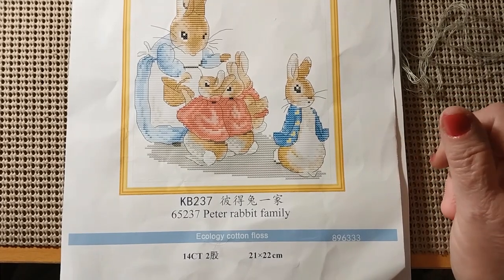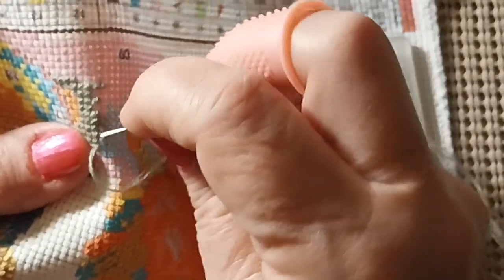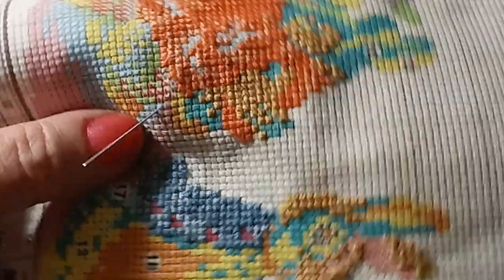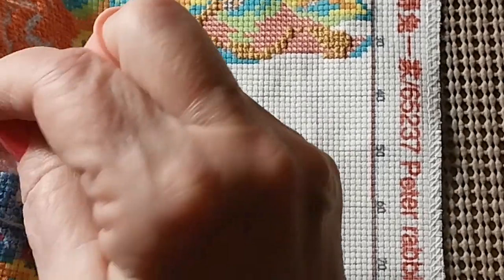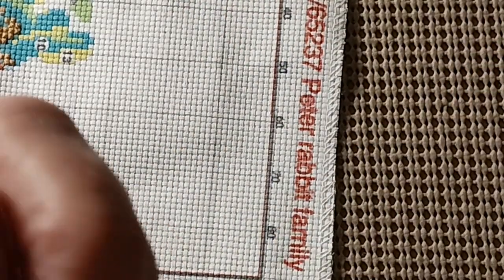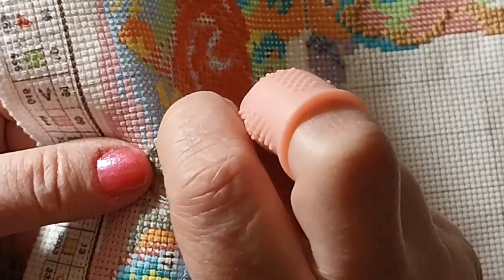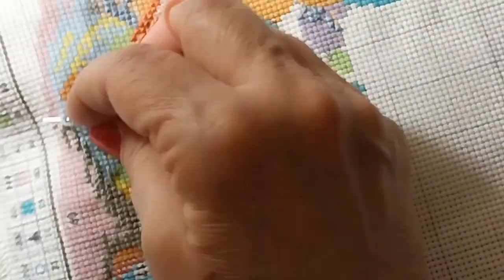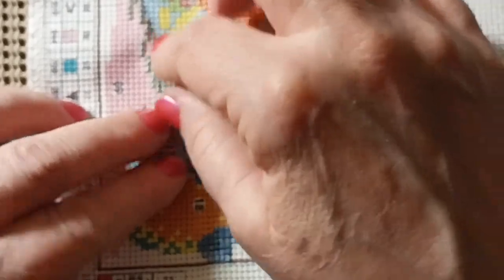Stitchin' Time With Lora-Peter Rabbit Family by Joy Sunday from DPClubs 4/10/23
Hello & Welcome. Today I am working Peter Rabbit Family. It is a Pre-Stamped Cross Stitch Kit from Joy Sunday & DPClubs.

Shout Outs To:  Stitchery Lovers on YouTube
                             Stitch With Shelby on YouTube

 • Welcome to my fir...

 • Stitch with me #1...

Lora Boyden
27200 County Road 313 # 17